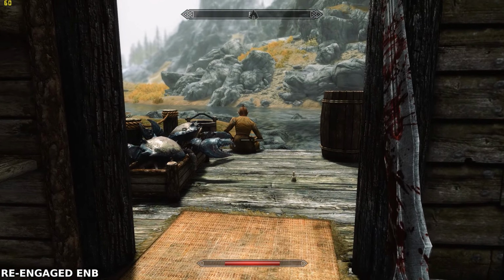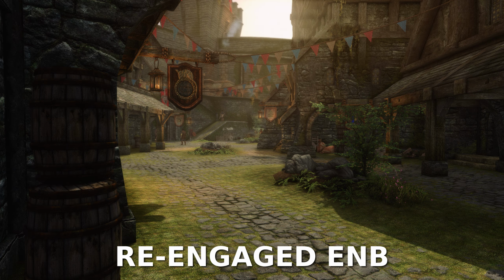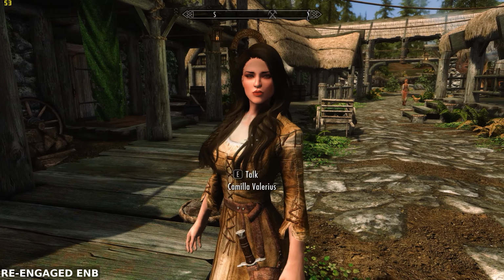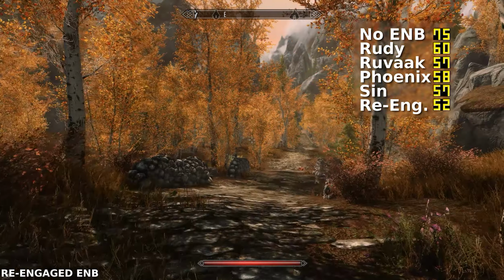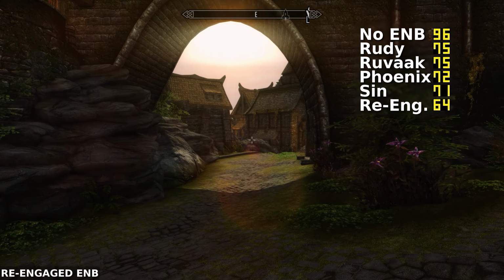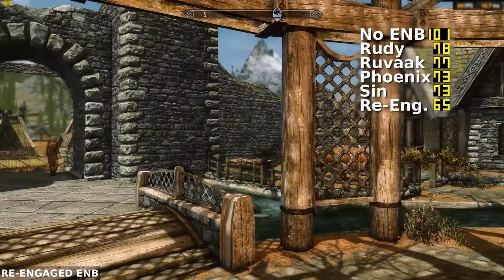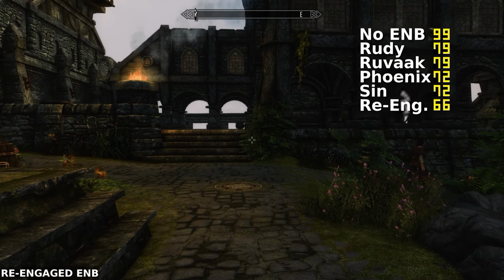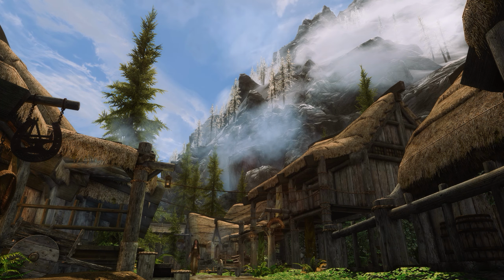Skyrim: SE ENB's - Benchmarking FPS Loss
In today's video I'm benchmarking Skyrim Special Edition ENB presets to see what kind of performance loss you can expect. All the presets will be linked below as well as all the parts I used in this test. Just so its known my Skyrim install does have many mods enabled but they are generally just texture and game play packs that have a negligible affect of FPS.

full specs:
Intel i5-7600k (OC 4.8Ghz)
Corsair H100iV2 CPU Cooler
MSI Z270 SLI Plus Motherboard
Gigabyte Gaming G1 GTX 1070
16gigs G-Skill Ripjaws DDR4 RAM (2800Mhz-OC)
700watt Fatality PSU
NZXT S340 ATX Case
Windows 10 Creators Update